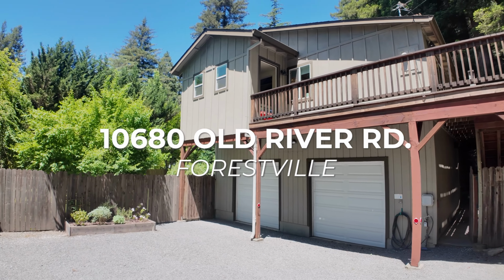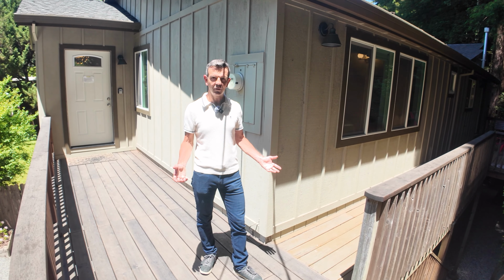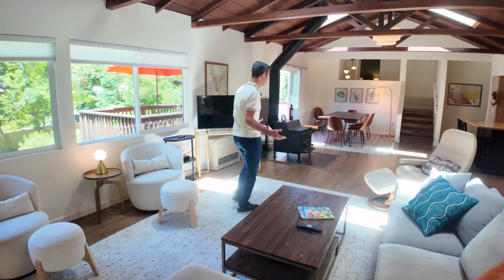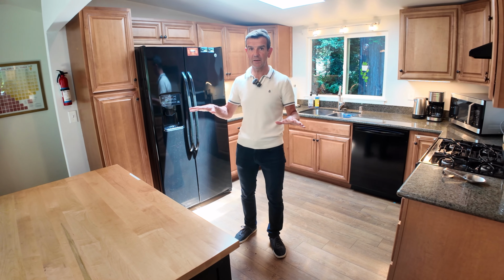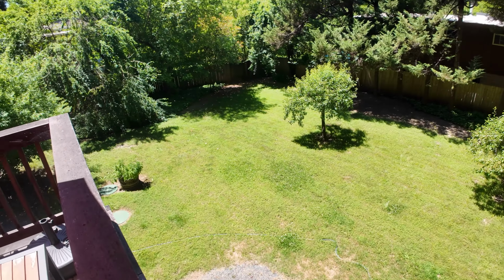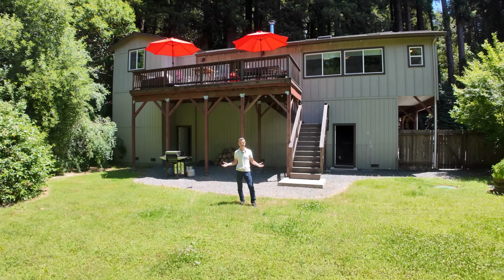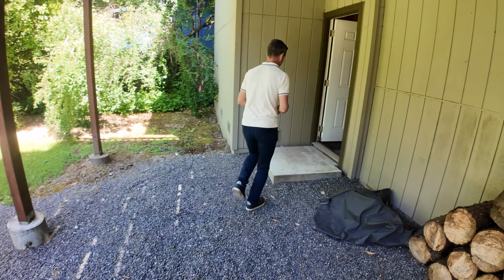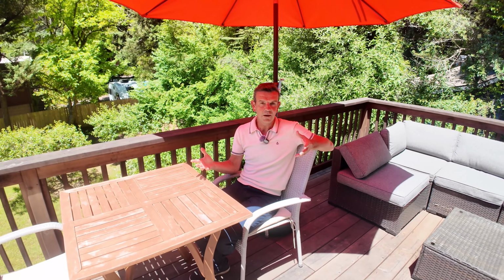Inside a Spacious MODERN Home in Between Forestville & Guerneville, CA!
In today's listing, we're taking a look at this super spacious modern home located right in between Forestville and Guerneville, CA! This particular location offers the best of both worlds!
Are you interested in buying, selling, or investing in Healdsburg, California + Northern Sonoma County real estate? Reach out below!

📰 Stay updated with the latest on Sonoma County's housing market, local businesses, and events and get our weekly newsletter
Welcome to Modern Living Sonoma and the BruingtonHargreaves Team! Discover life and real estate in Healdsburg and Sonoma County.

We help you buy, sell, or build your dream home in Northern Sonoma, covering Healdsburg, Windsor, Santa Rosa, Cloverdale, and the Russian River. From first homes to vineyard estates, we’ve got you covered.
As one of the top teams in Sonoma County with $71M in sales last year, we work with clients looking to buy and sell primary homes, second homes, and investment properties including Vacation Rentals across Sonoma County and with a marketing background with brands like Google and Facebook all our clients benefit from the best in video and digital marketing. Let’s make your real estate journey seamless and successful!